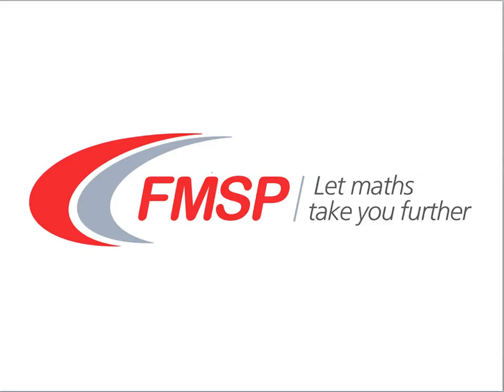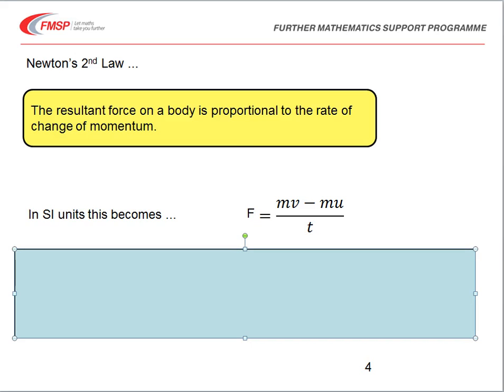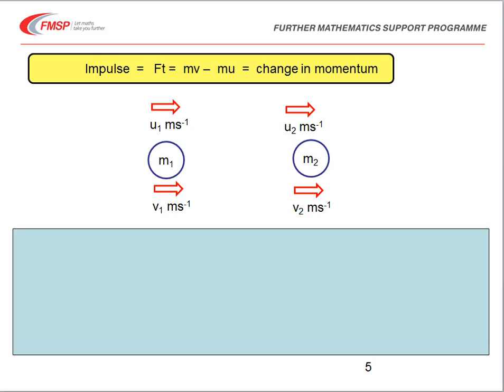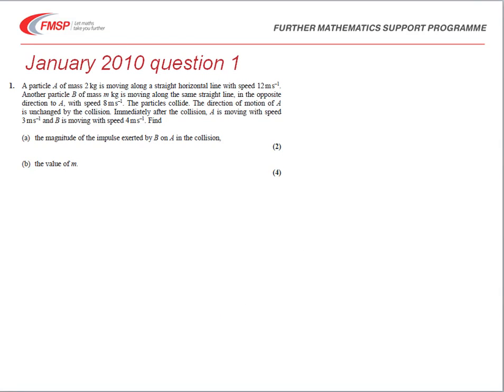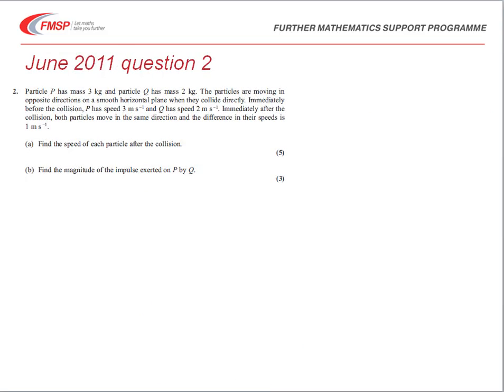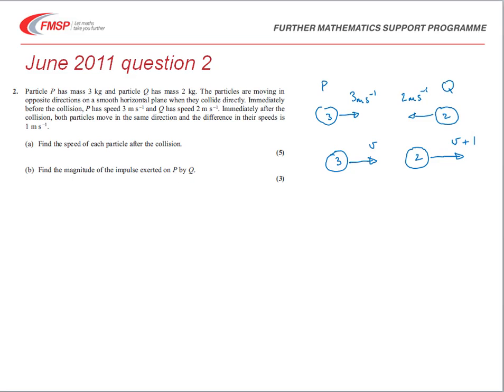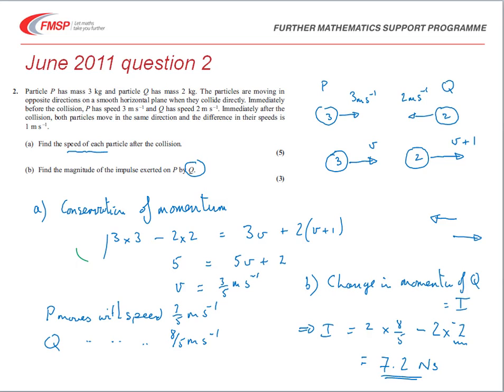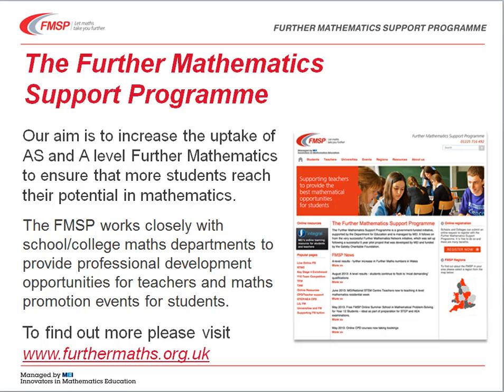FMSP Revision Video: Edexcel M1 - Impulse and Momentum